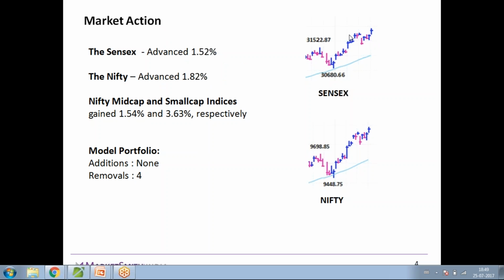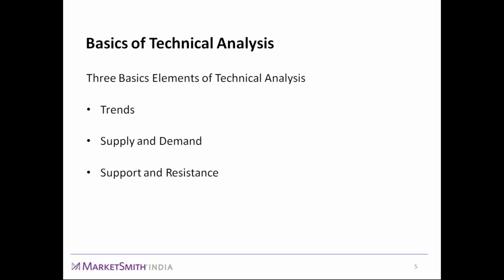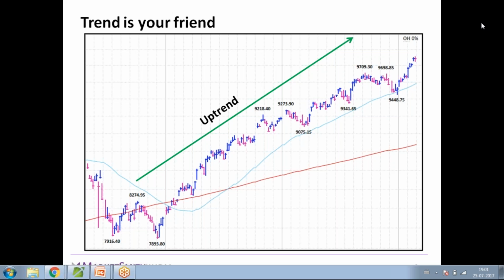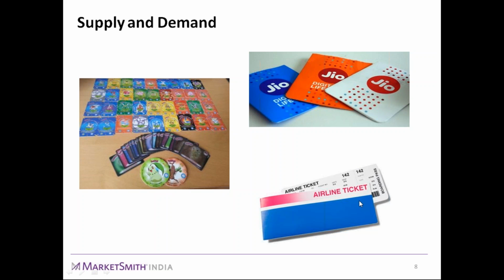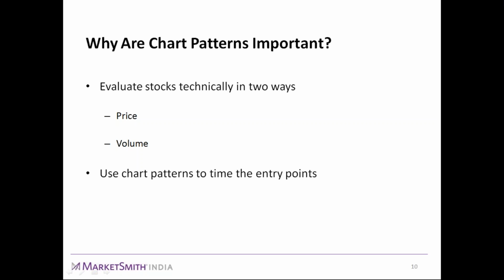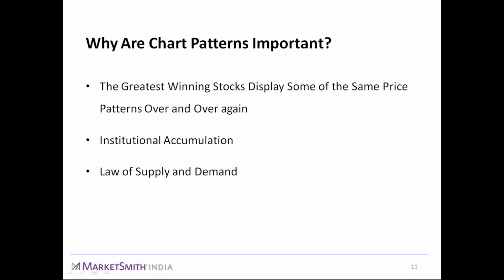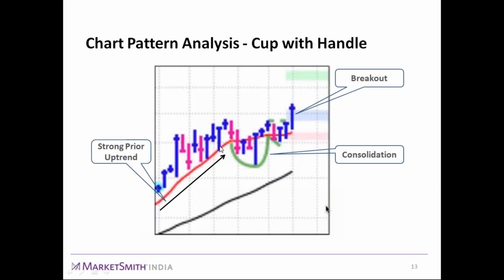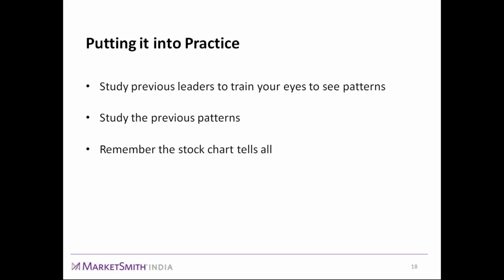The Importance of Chart Patterns - MarketSmith India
Webinar covers the following:

.Understand why chart patterns work
.Learn why there is a right time to buy
.Incorporate chart pattern analysis into your routine